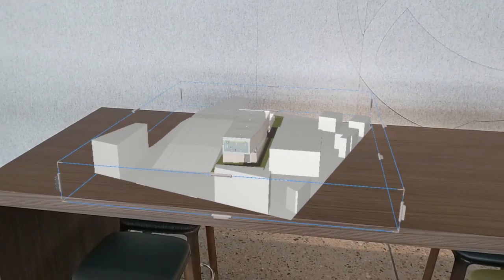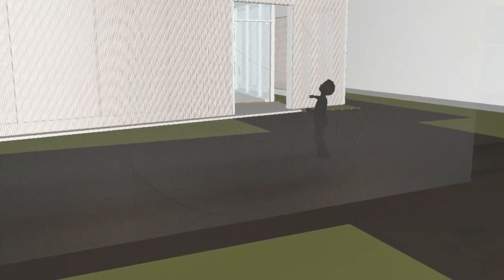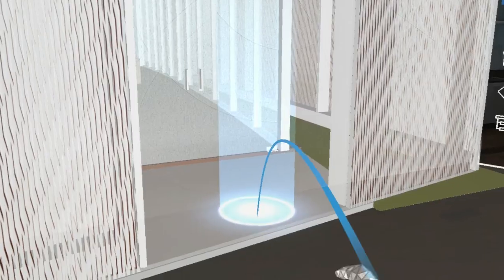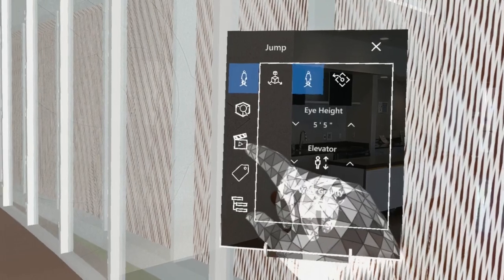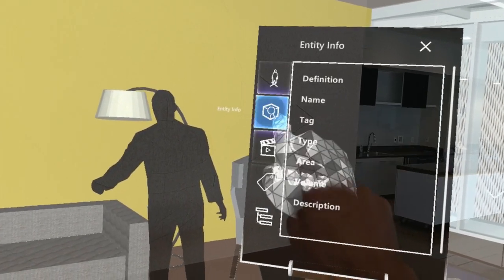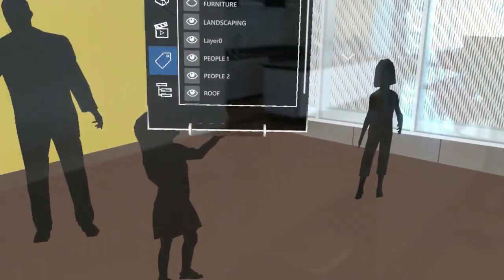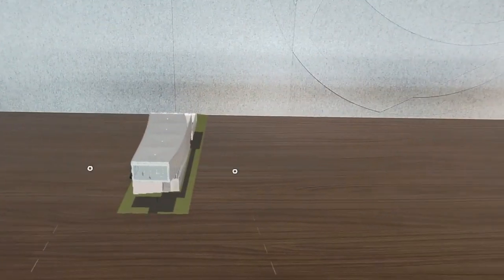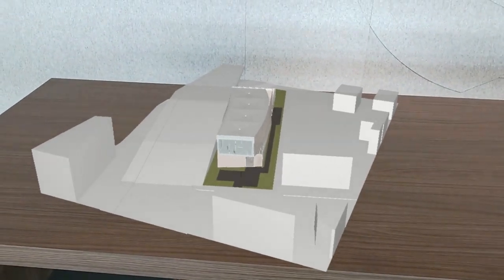SketchUp Viewer for Hololens 2 11 Immersive Tools